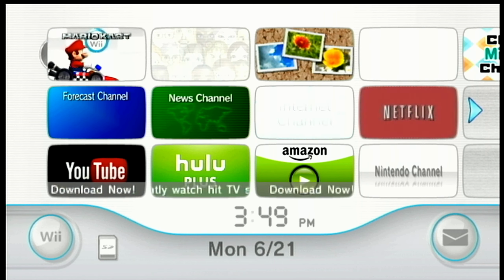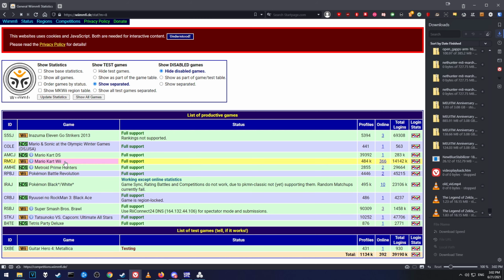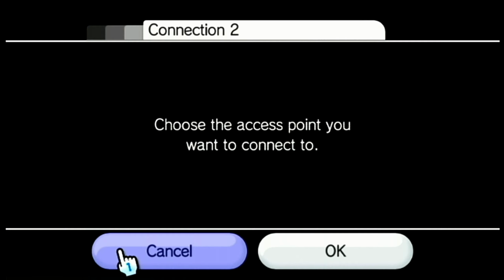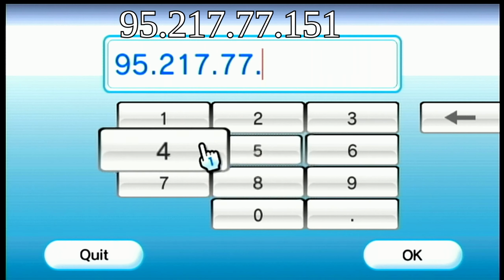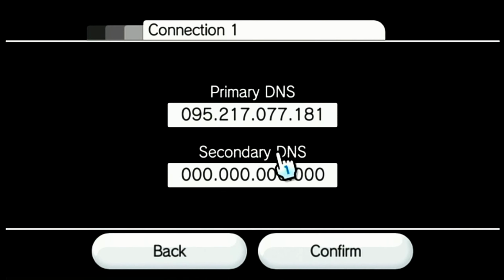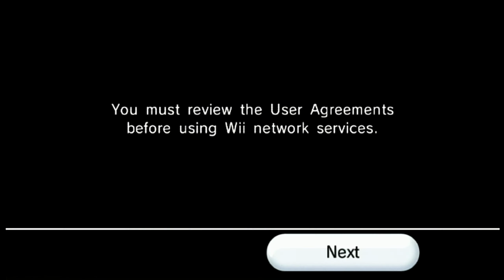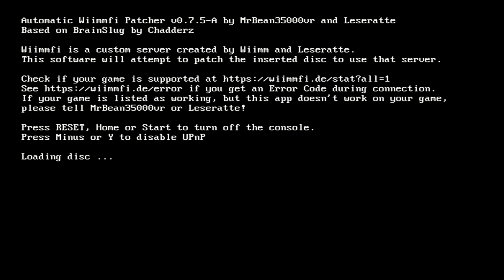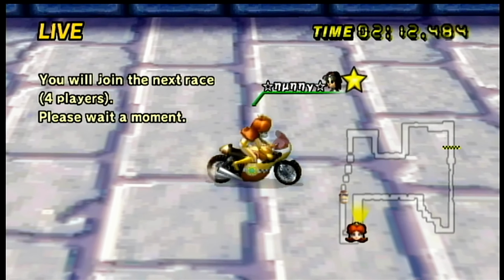(Longer Version) How to Play wii online in 2021 [Without mods!]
By just changing one setting you'll be able to turn back time and play your Nintendo Wii online once again!